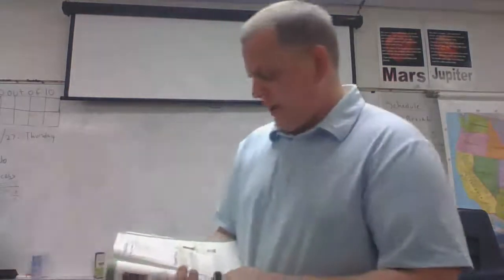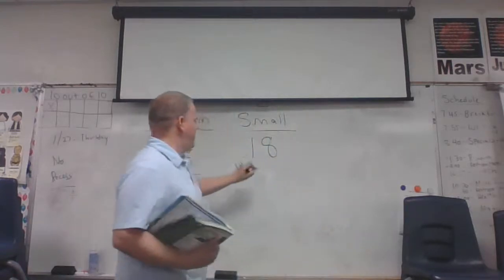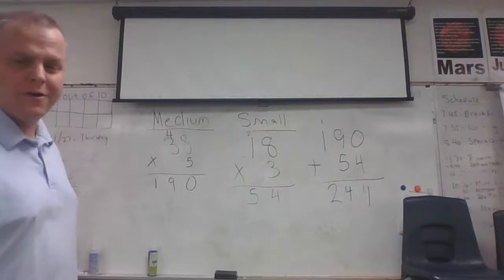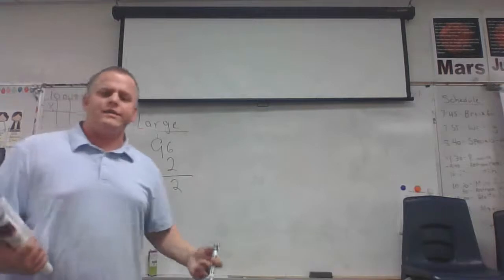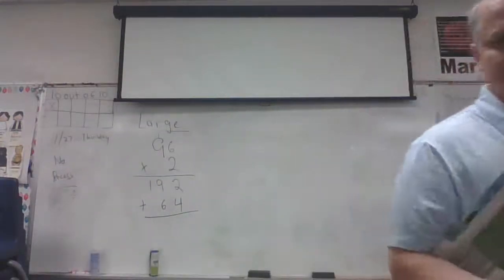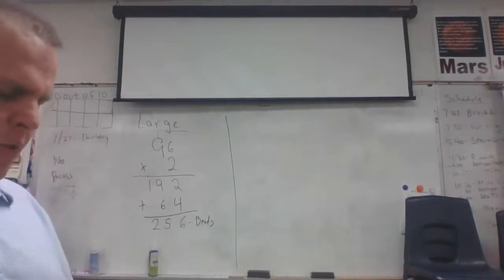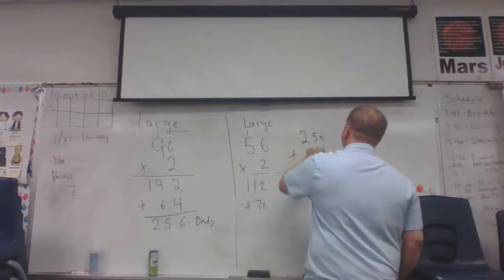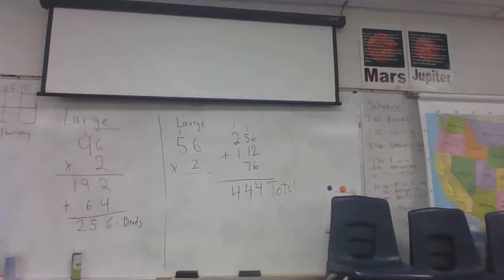homework help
live at 3:55